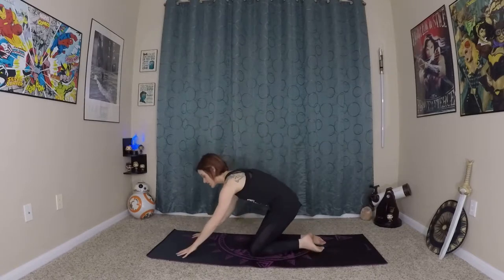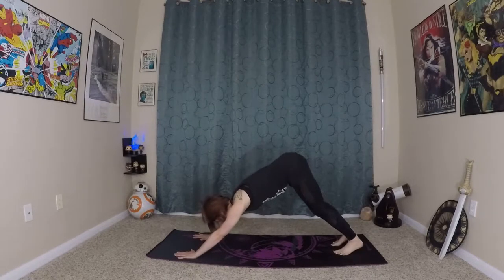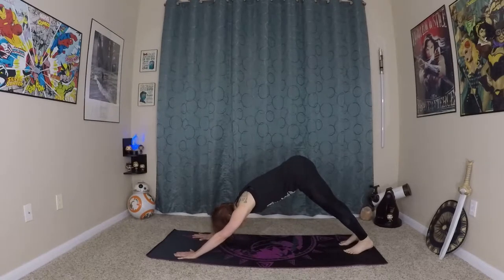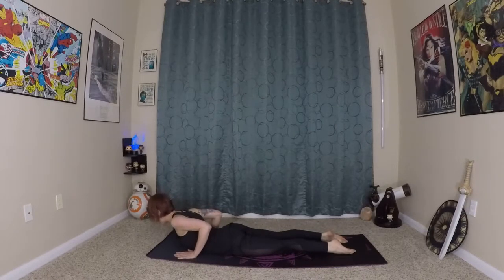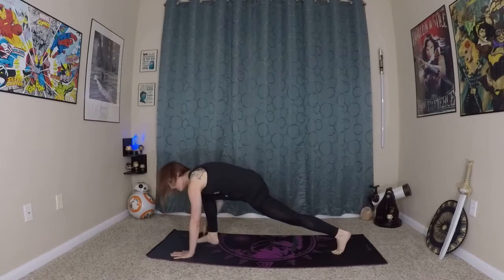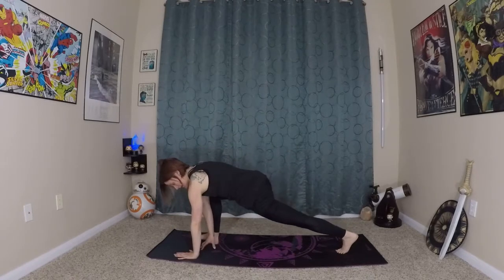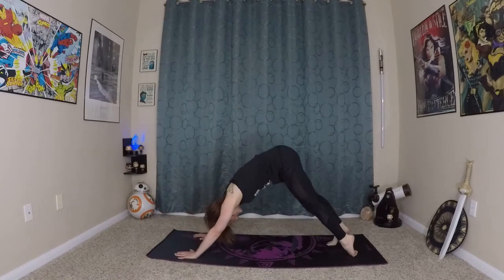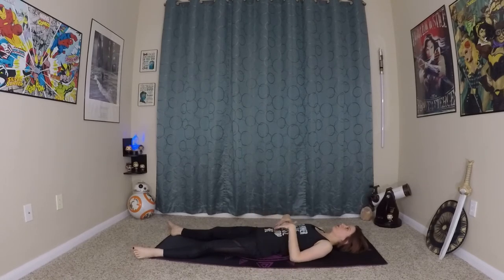Waving Core Strength Flow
Wave through this vinyasa flow focusing on anatomy and deep core strength. Bring your inner-source energy into all that you do!